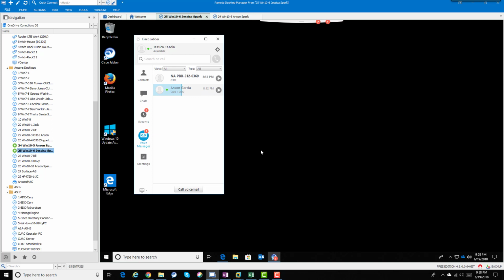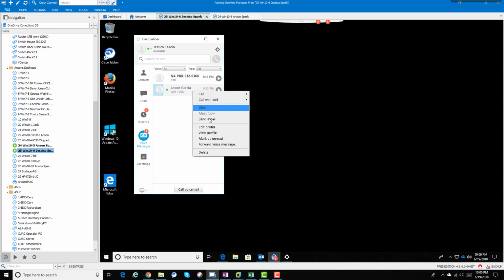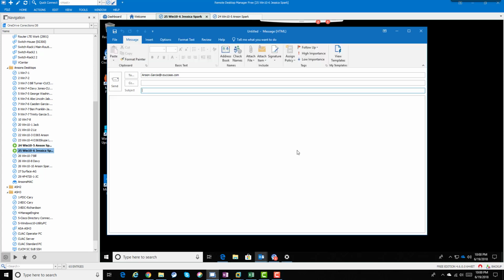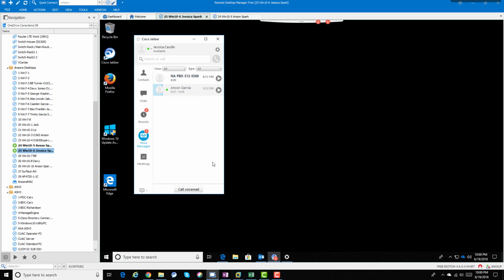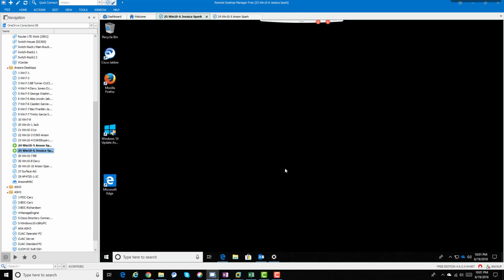Jabber Voice Mail Demo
Quick Jabber Voice Mail Demo